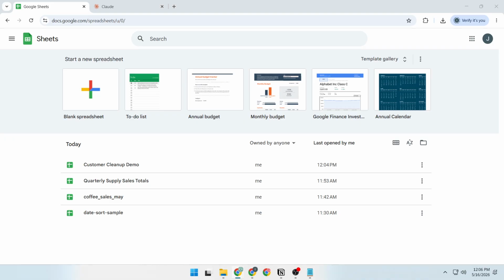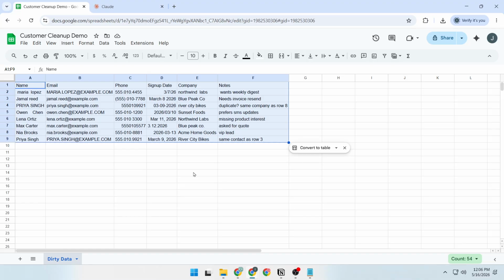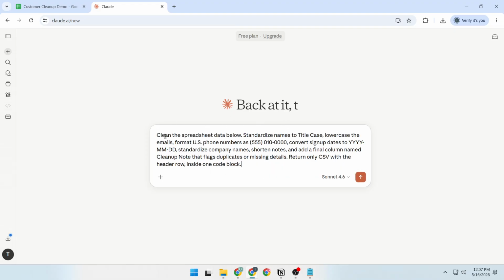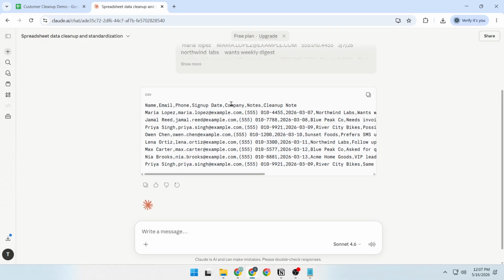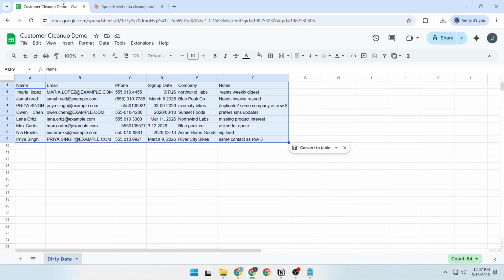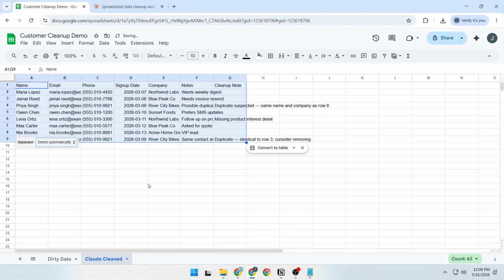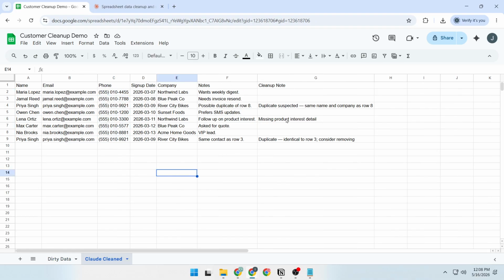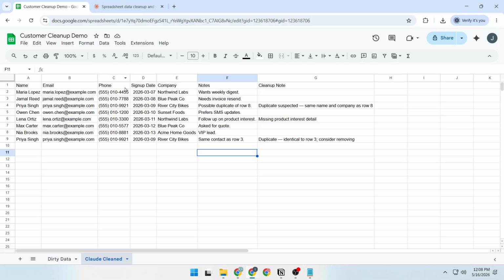How to Use Claude with Google Sheets for Cleaner Spreadsheets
Messy customer lists in Google Sheets are the kind of chore nobody wants to touch — inconsistent capitalization, mixed phone formats, lowercase emails that aren't lowercase, and the occasional duplicate row hiding in plain sight. This tutorial walks through using Claude as the cleanup engine, pasting raw data in and getting a tidy CSV back. By the end, you'll be able to take a dirty sheet and produce a fully standardized "claude cleaned" tab sitting right next to the original.

Covered inside:
→ Opening the starter spreadsheet and selecting the full dirty data table for copying.
→ Writing the cleanup prompt in Claude and pasting the messy table beneath it.
→ Grabbing the CSV response, whether the copy button appears or you select it manually.
→ Creating a new sheet tab, renaming it claude cleaned, and pasting CSV into cell A1.
→ Comparing names, emails, phone numbers, and signup dates across both tabs for consistency.
→ Reviewing the cleanup note column to spot the flagged duplicate Priya Singh row.

Did you write your own cleanup prompt from scratch or use the pinned one? Curious which approach gave you better results.